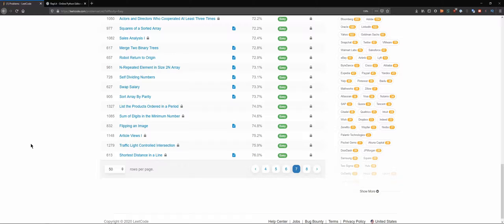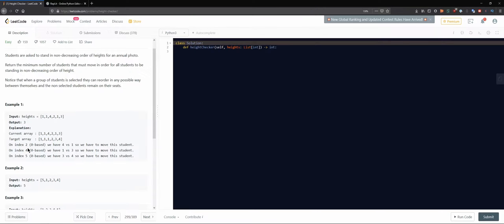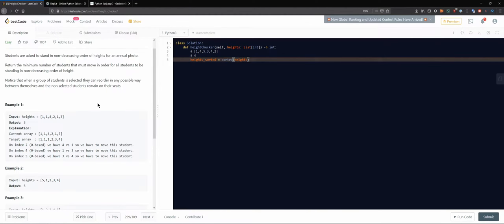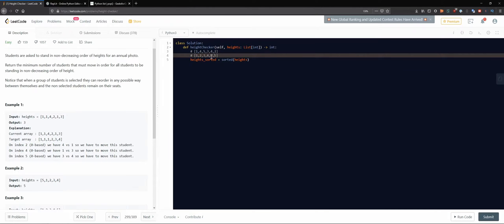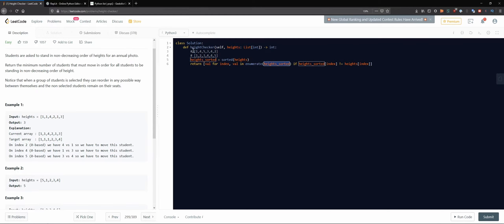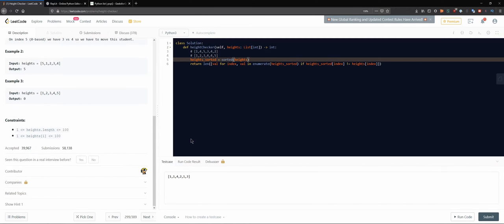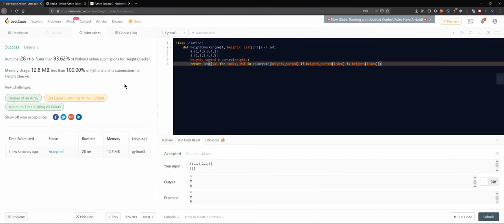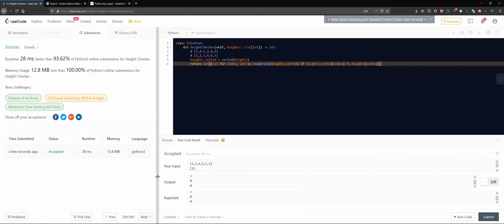1051. Height Checker | Python + Leetcode Technical Interview Practice